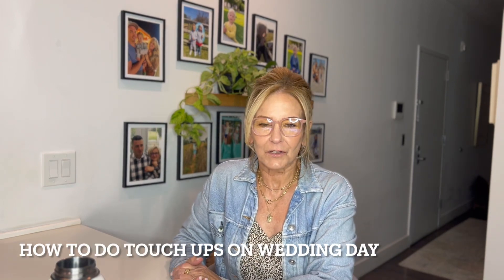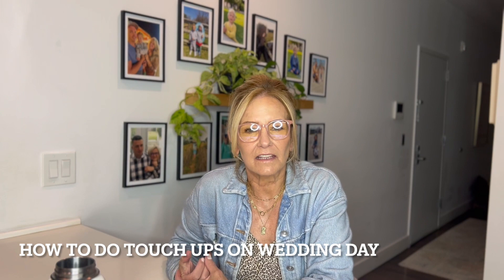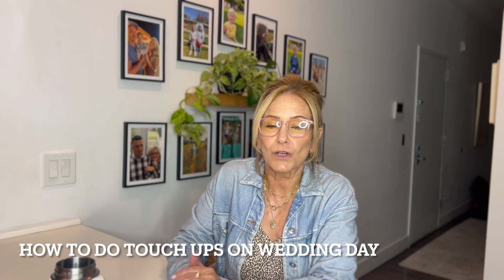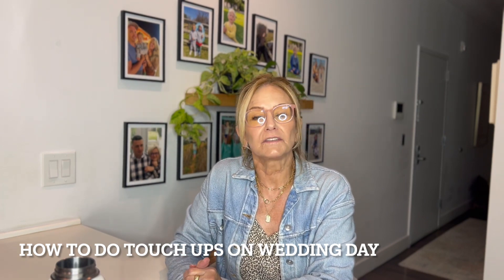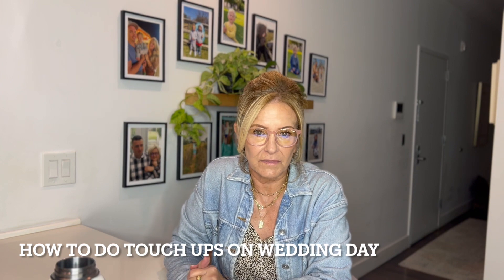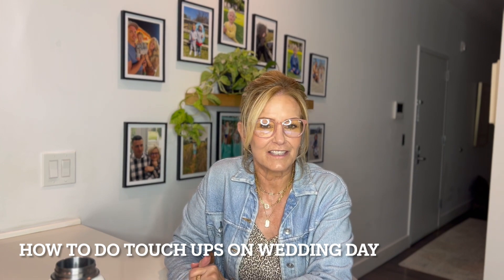Wedding Day Touch ups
In today's video, we'll be discussing the must-have items for your bridal hair and makeup touch-up kit. These essentials will ensure that you look picture-perfect from the start of your wedding ceremony to the last dance at the reception. Don't let sweat, tears, or any unexpected mishaps ruin your bridal look. Let's dive into the items you'll need to keep your hair and makeup on point throughout your big day!

Timestamps:
0:00 - Introduction
0:45 - Touch-up Kit Essentials

Items mentioned in the video:

Oil-Blotting Sheets: Combat shine and keep your T-zone and other oily areas matte and fresh.
Translucent Powder: Set your makeup and control shine without adding extra coverage.
Makeup Setting Spray: Lock in your makeup for extended wear and ensure it stays in place, even during emotional moments.
Concealer: Carry a small tube or stick for quick touch-ups to hide any blemishes or under-eye circles.
Lipstick/Lip Gloss: Bring the shade you're wearing or opt for a long-wearing formula to touch up your lips throughout the day.
Blotting Paper: Absorb excess oil without disturbing your makeup, leaving your skin looking fresh and matte.
Powder Brush: Use it to apply translucent powder and blend it seamlessly for a flawless finish.
Q-tips/Cotton Swabs: These versatile tools can help fix smudged eyeliner, clean up lipstick edges, or correct any makeup mishaps.
Bobby Pins/Hairpins: Keep a few extra pins on hand to secure loose strands or fix any hair-related issues that may arise.
Hairspray: Maintain your hairstyle's hold and combat any frizz or flyaways that may occur throughout the day.
Comb/Brush: Tame unruly hair and ensure your hairstyle stays perfect.
Safety Pins: Be prepared for wardrobe malfunctions and secure any loose buttons or straps.
Remember, every bride is unique, so feel free to customize your touch-up kit based on your specific needs. Having these essentials on hand will give you peace of mind, knowing that you can effortlessly refresh your hair and makeup whenever necessary.

Wishing you a magical wedding day filled with love, joy, and beauty!